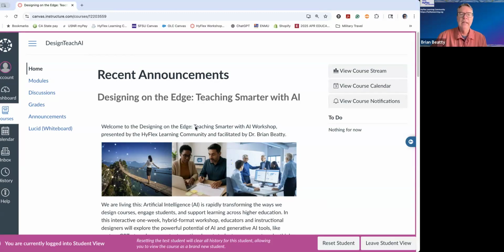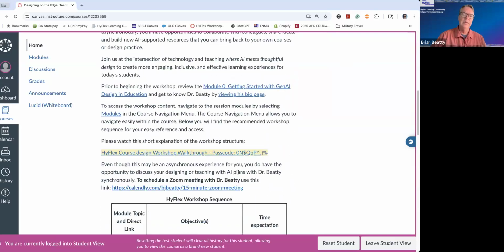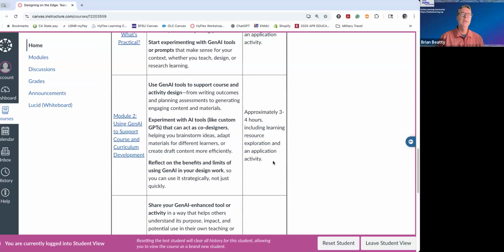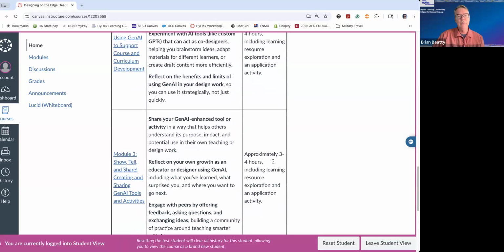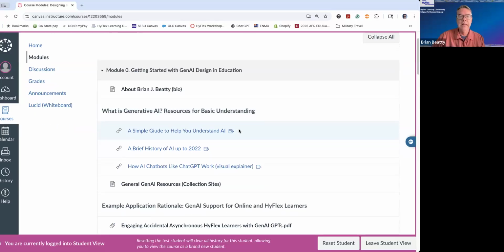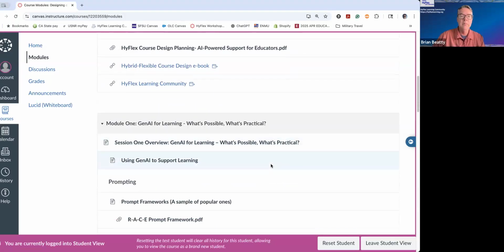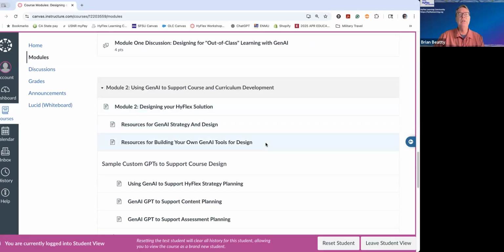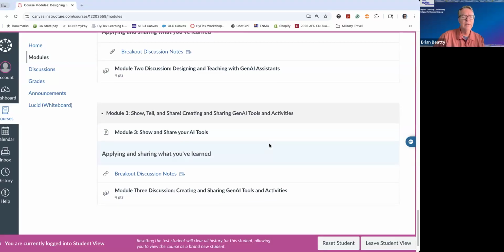Welcome to the Designing on the Edge: Teaching Smarter with AI Workshop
Whether you’re teaching a course or supporting someone who is, AI tools are rapidly changing how we design, deliver, and improve learning experiences. This hands-on, one-week workshop is designed for both faculty and instructional designers who want to explore how generative AI and other AI-powered tools can enhance content creation, student engagement, and all forms of assessment. This video provides a welcome and overview for workshop participants.